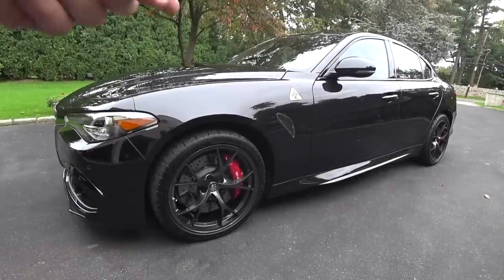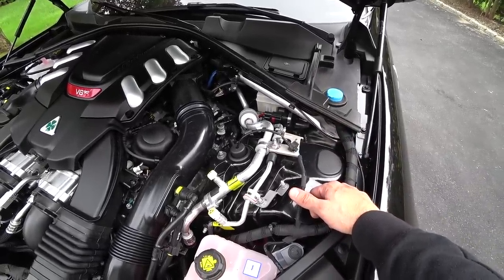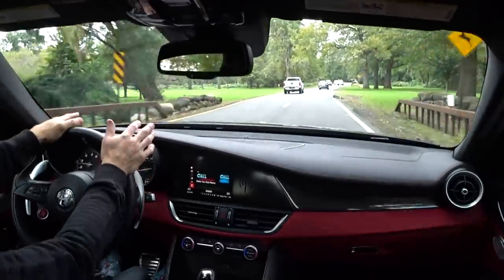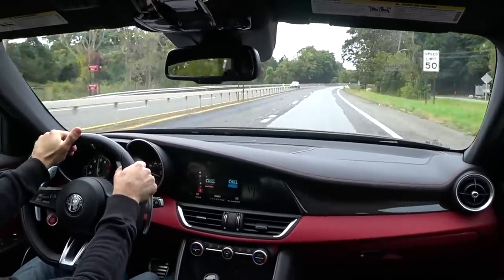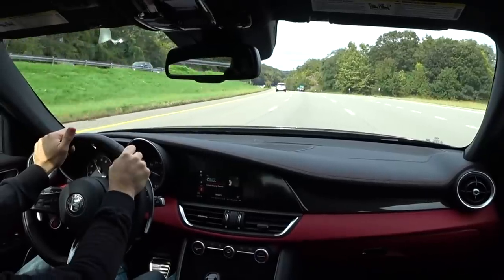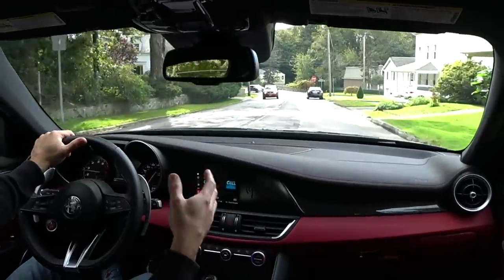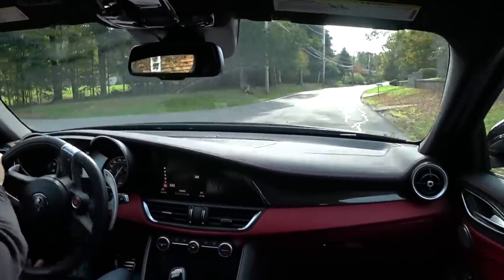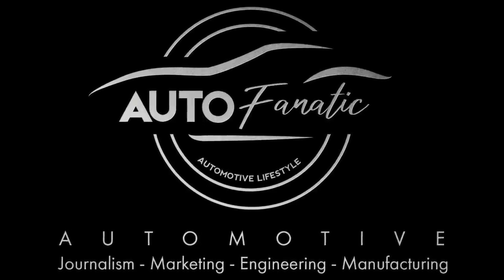2018 Alfa Romeo Giulia Quadrifoglio Is A True 4 Door Ferrari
2018 Alfa Romeo Giulia Quadrifoglio Review and 1st Drive Video. This is a very special car and This is the best sport sedan in the world right now The Alfa Romeo Giulia drives and feels like a true modern Ferrari. A true Italian Masterpiece.There is much more content coming on this car on this channel.